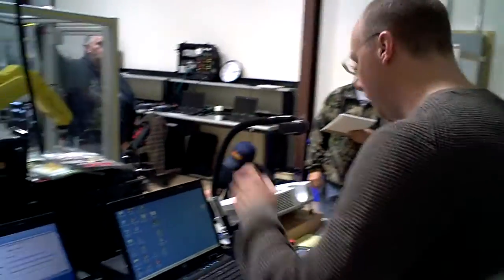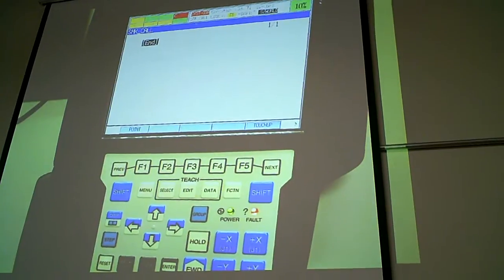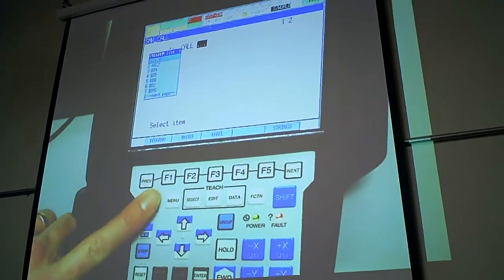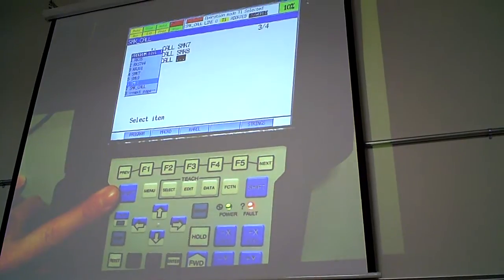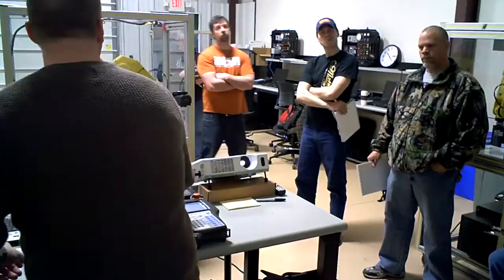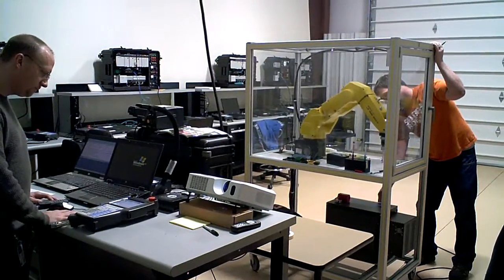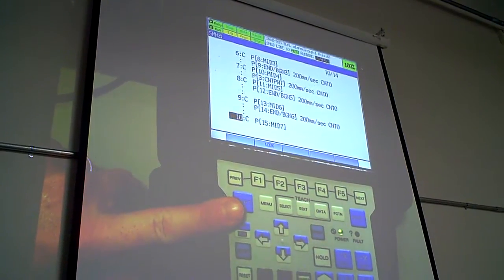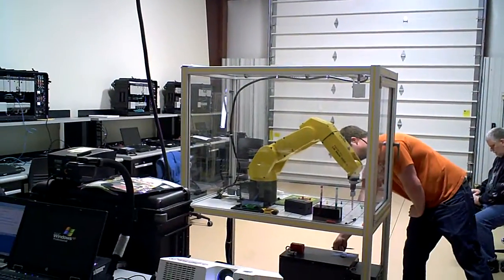The CALL instruction on FANUC TPP and running in AUTO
This lecture is on the "CALL" instruction on FANUC Robotics Teach Pendant Programming. The CALL command can be used to CALL up other programs, to combine them into a desired sequence. A demonstration is provided on combining three existing programs to run back-to-back and how to optimize them to run in AUTO mode.
for more information on classes, schedules and course descriptions.